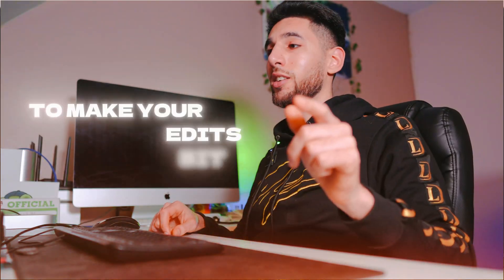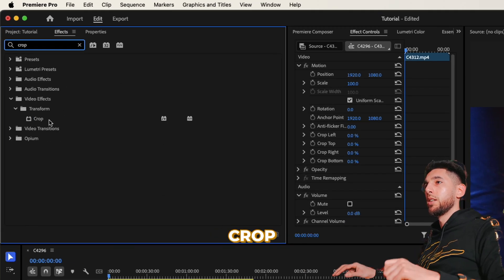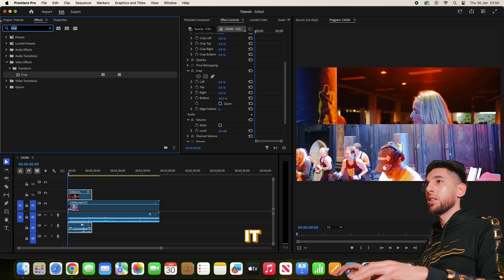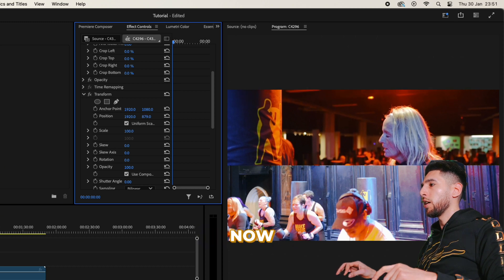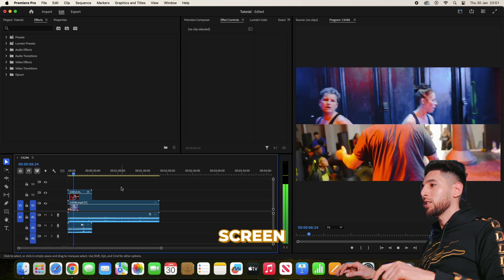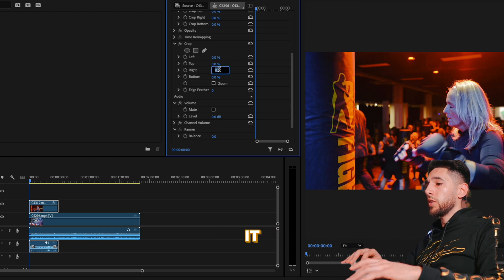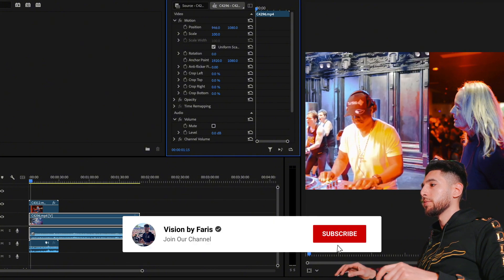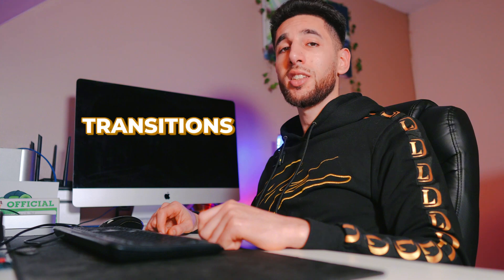How to create split screens in Premiere Pro 2025 (EASY)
In this tutorial, I will teach you how to create 'How To Add Split Screen in Premiere Pro' for your music videos using Premiere Pro! Perfect for adding dynamic energy to your projects. 🌩️

This easy step-by-step tutorial will show you how to quickly split your screen for side-by-side videos, comparisons, interviews, and creative edits. No plugins needed! Watch now and upgrade your editing skills fast! 🚀🔥

🔗 Gear I recommend:
Sony FX3
Rode Video Mic Pro+
Neewer RGB Lights
Rode Wireless Pro Clip Mic
iPhone 16
Apple Airpods
RGB Strip Lights
Blue Light Protector Glasses